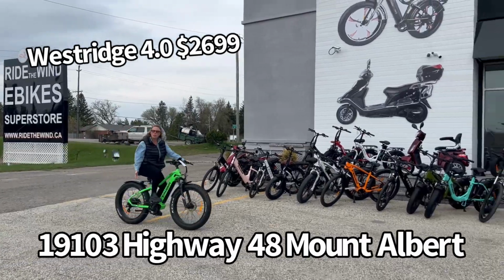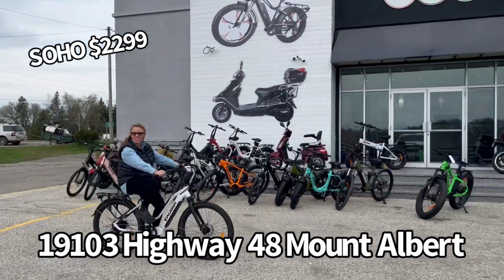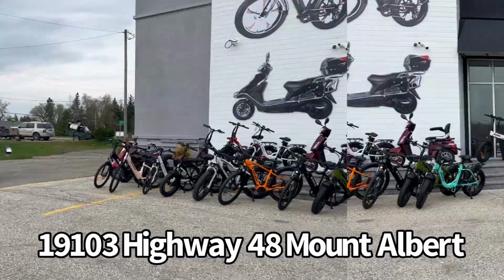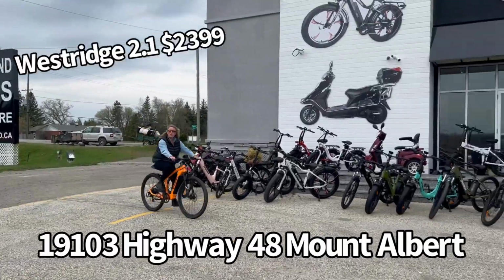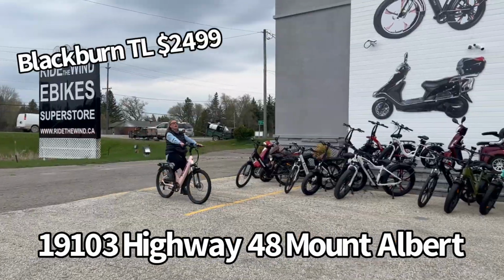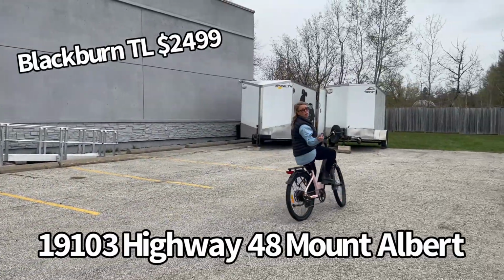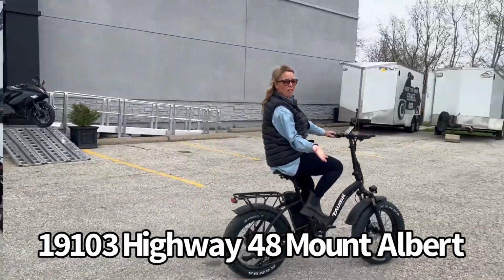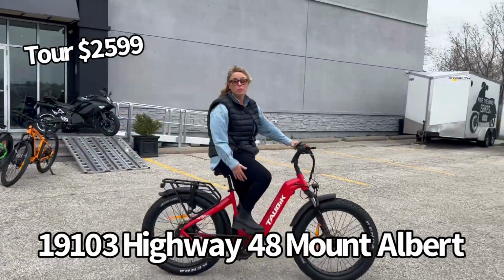Buy an Electric Bike! Everyone Else is!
⭐️If you find our videos helpful buy from Ride the Wind!⭐️

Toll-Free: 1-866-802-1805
19103 Highway 48, Mount Albert, ON